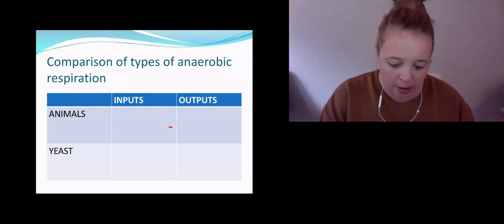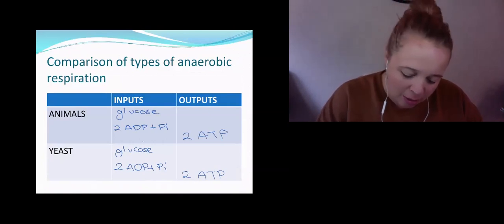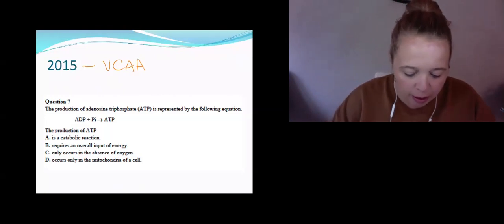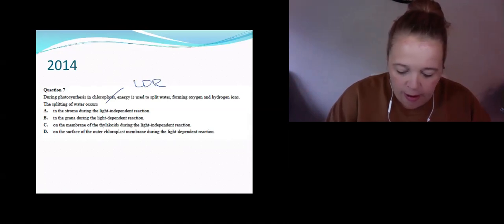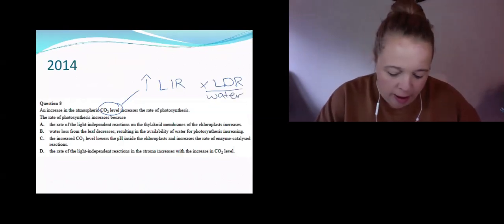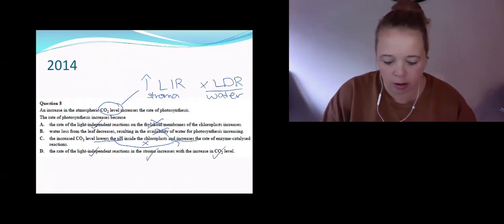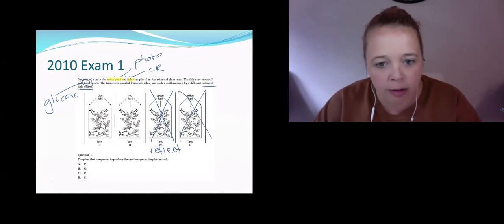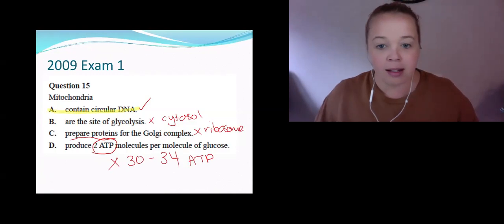3.1.6i Anaerobic Cellular Respiration summary and exam practice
CGGS VCE Biology Unit 3 AOS1 - Cellular Respiration
Anaerobic Cellular Respiration summary and exam practice